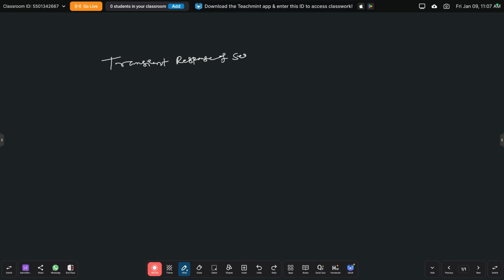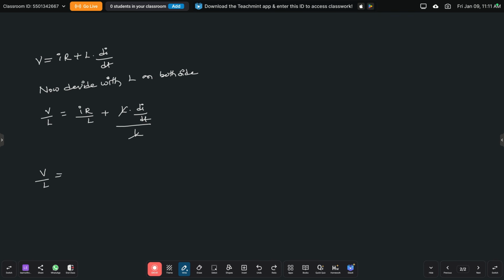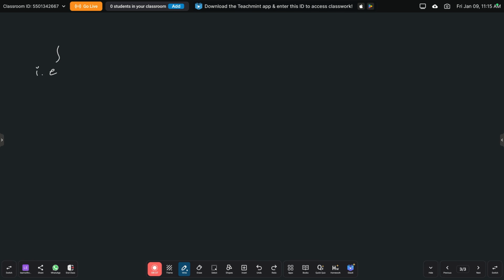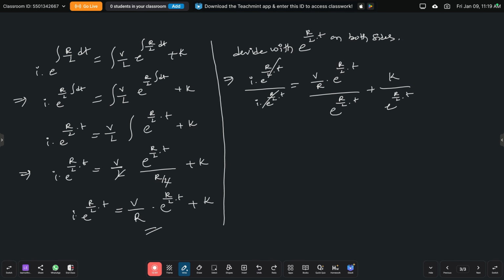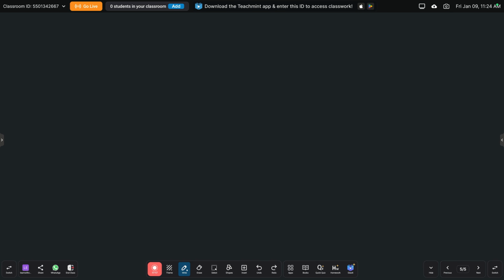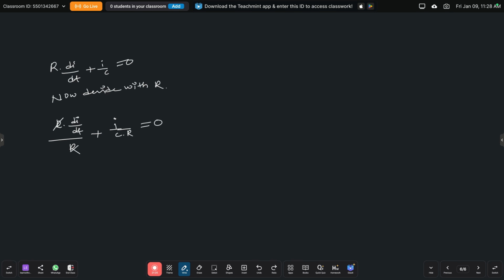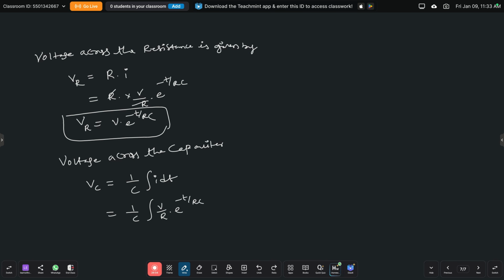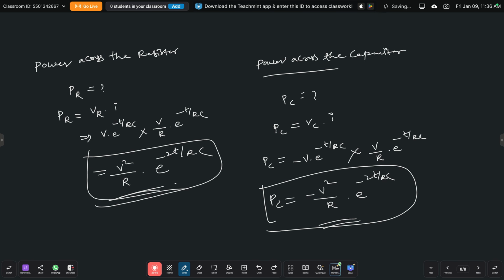Transient Response Series RL Circuit, Mr. T. Ramesh , Assistant Professor, EEE, CMRCET